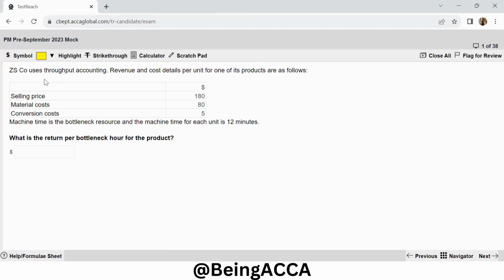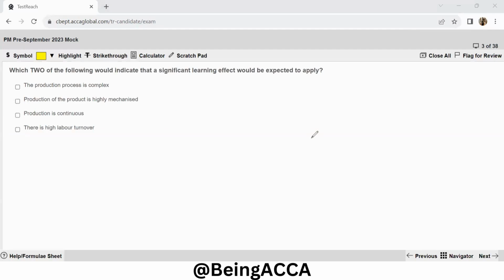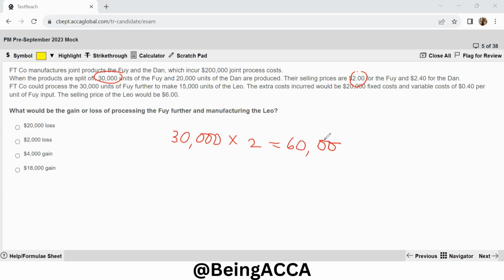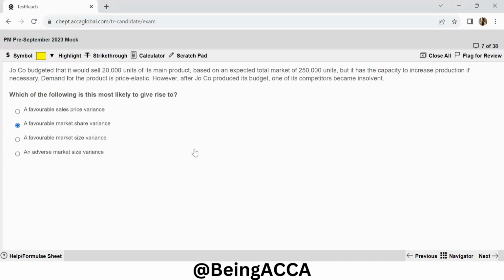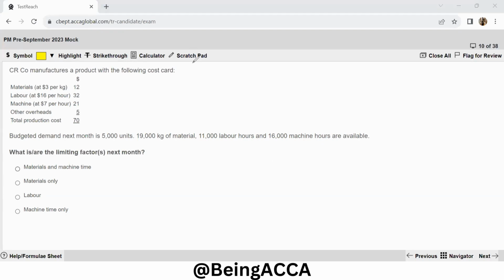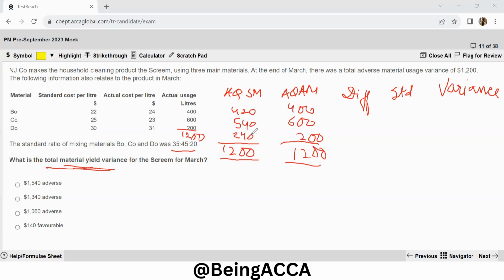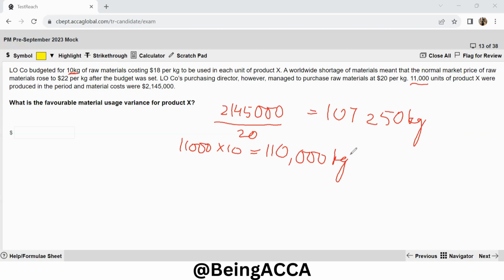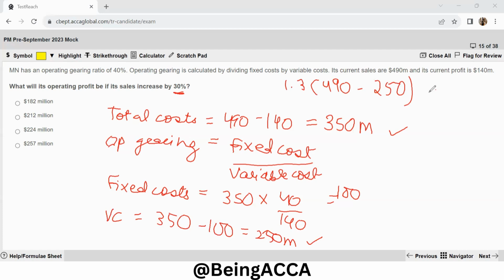ACCA PM Pre-September 2023 Mock Debrief | Section A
Hi guys, we at beingacca will be bringing videos for Pre-September 2023 mock of PM paper.

THANKYOU,
Team BeingACCA